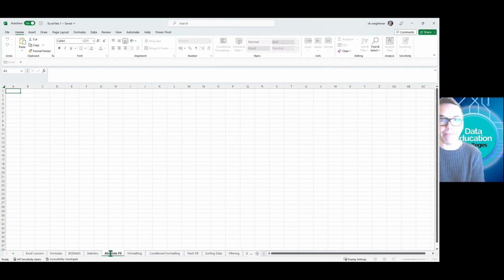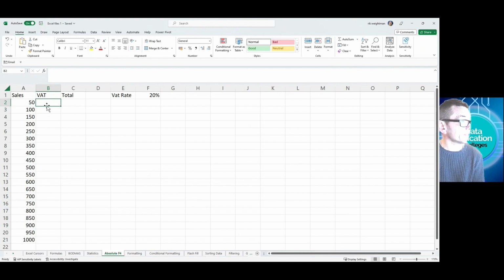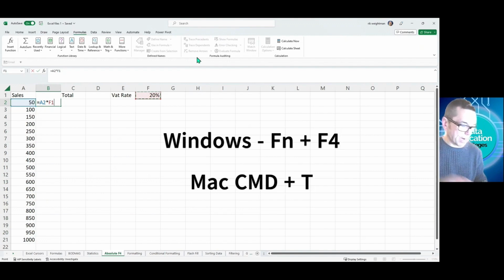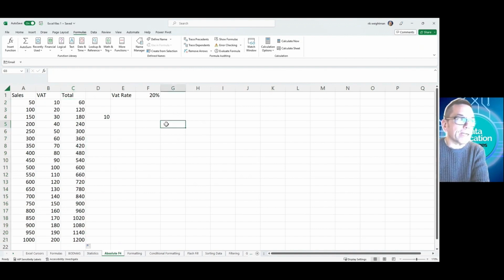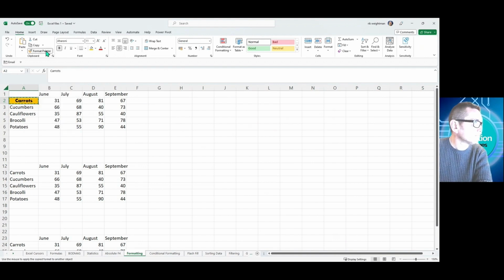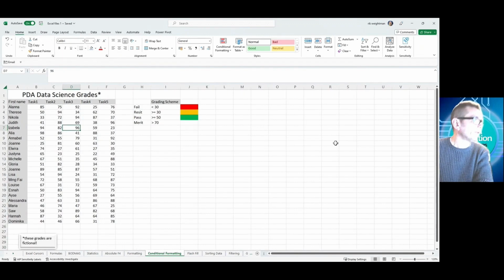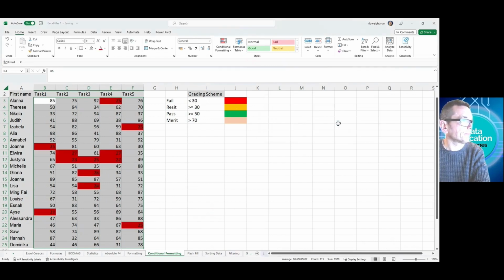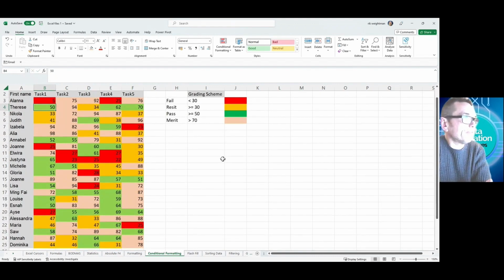Excel for Power BI #2